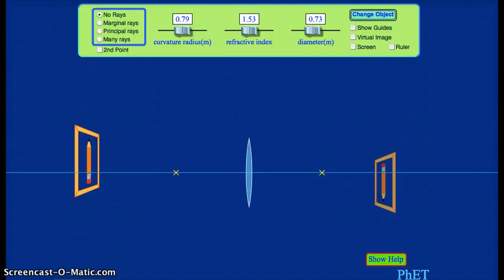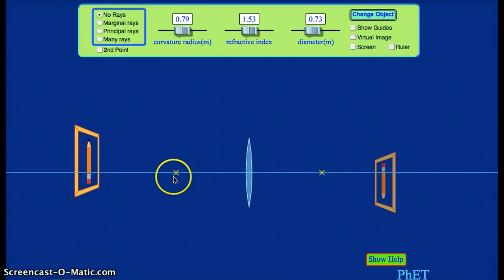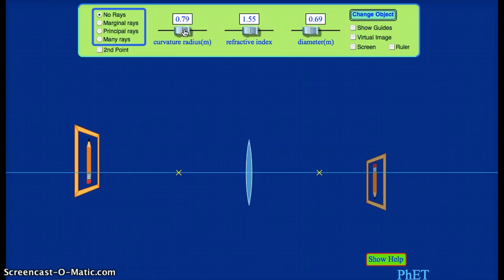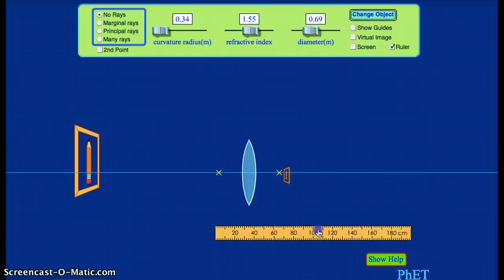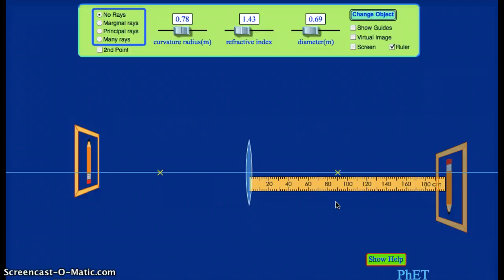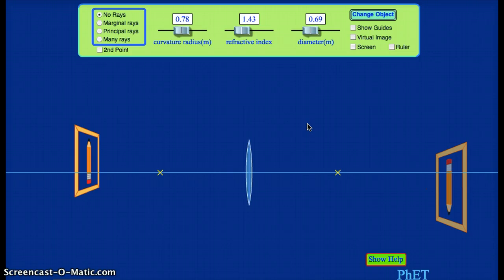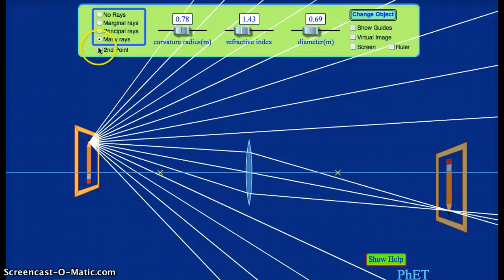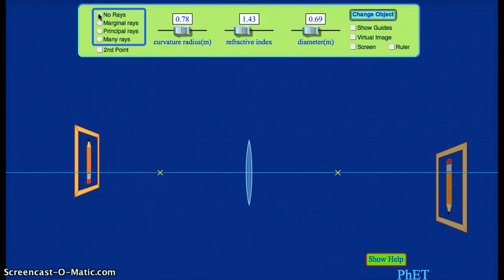Converging lens simulation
Introduction to the PhET simulation for a converging lens.